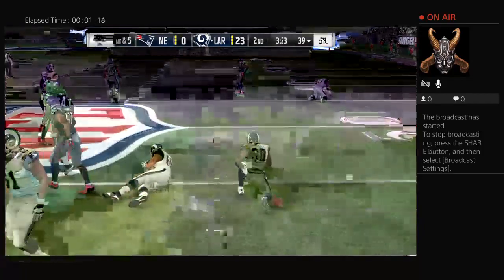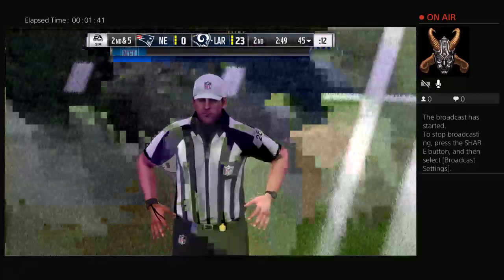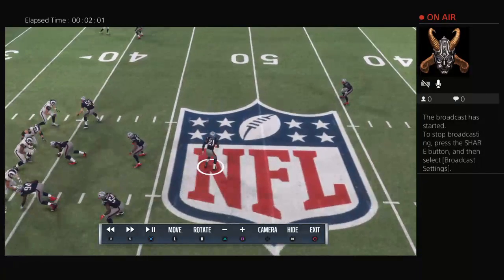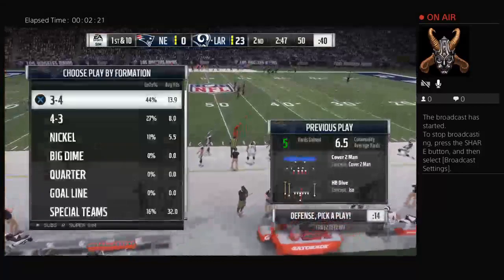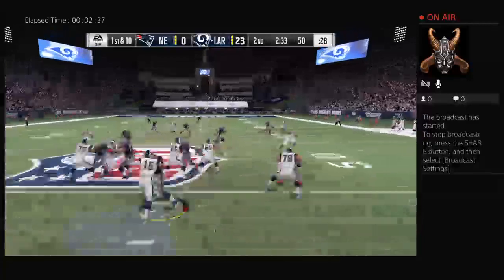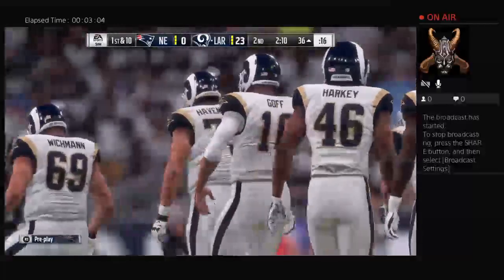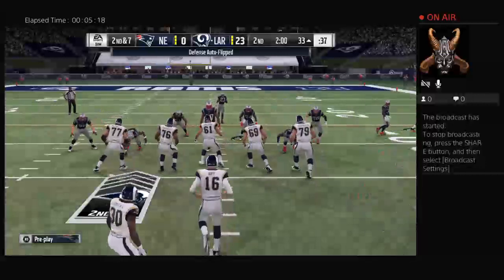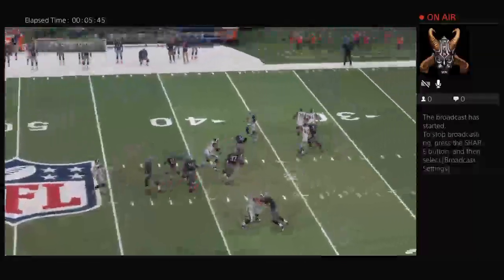Football suck ass and cooks ate dick